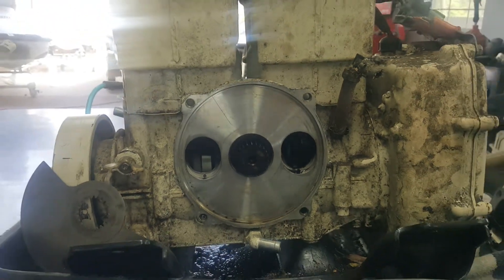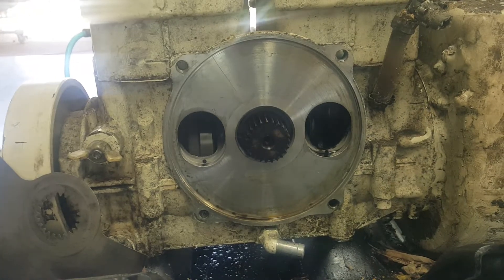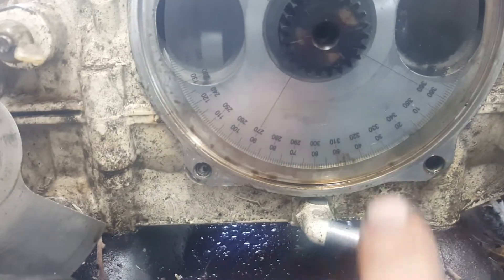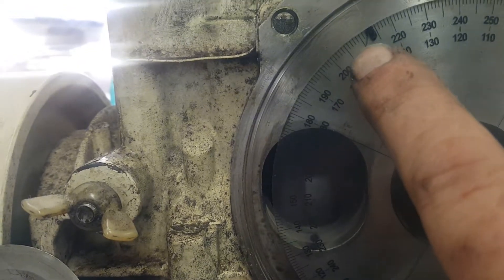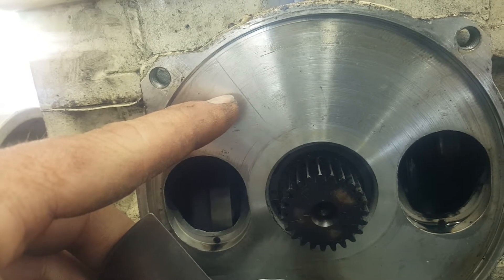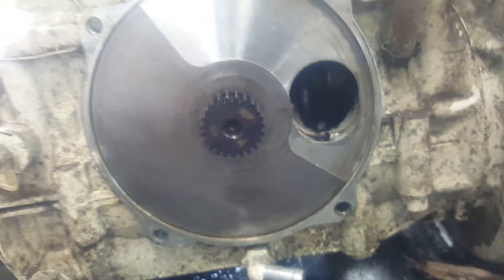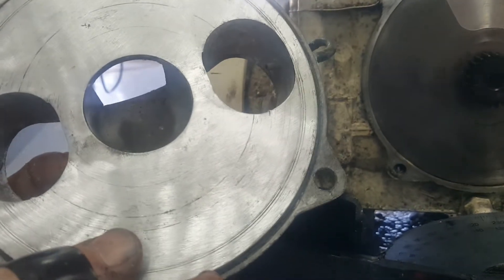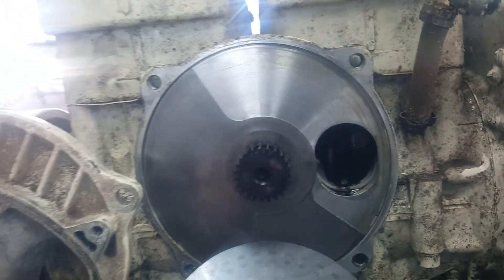how to set your Sea-Doo rotary valve timing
this is how you set your two-stroke rotary valve Sea-Doo engine timing